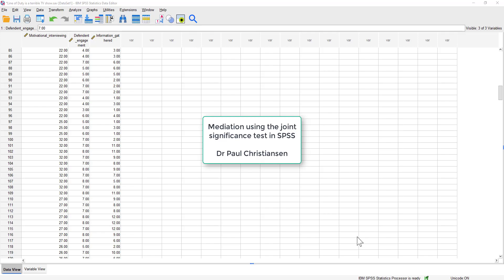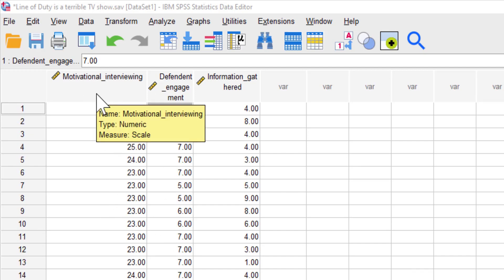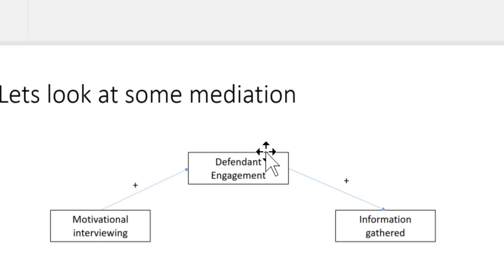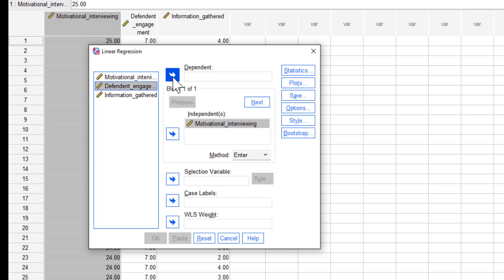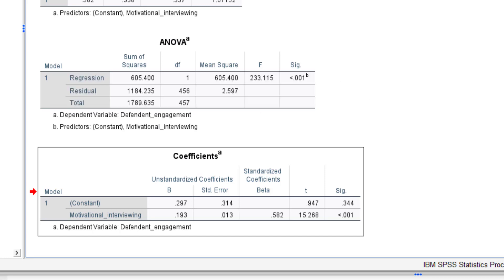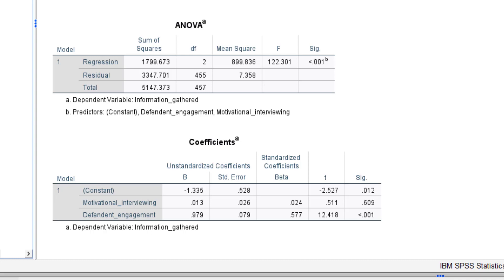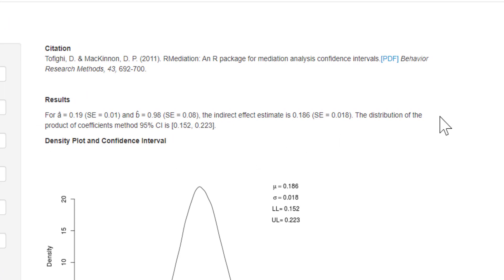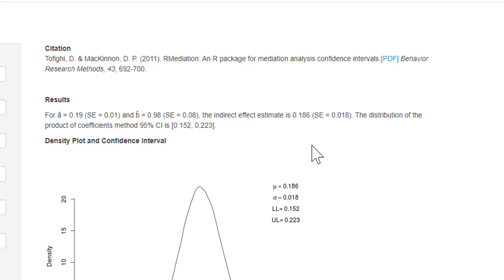Mediation analysis in SPSS using the joint significance test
This video shows you how to run a simple mediation analysis in SPSS using the joint signifiance test as well as how to estimate the indirect effect along with its confidence intervals using the Rmediation package/website which can be found